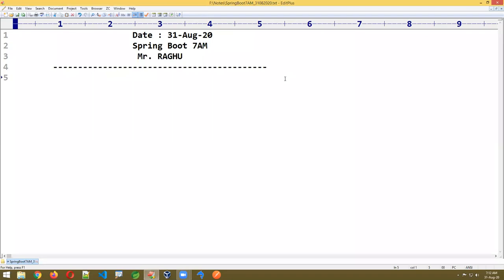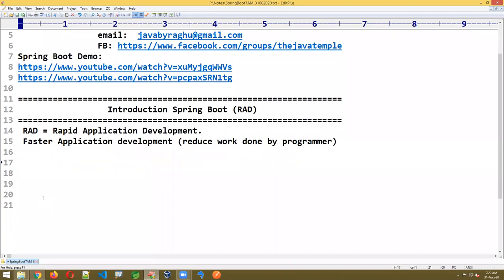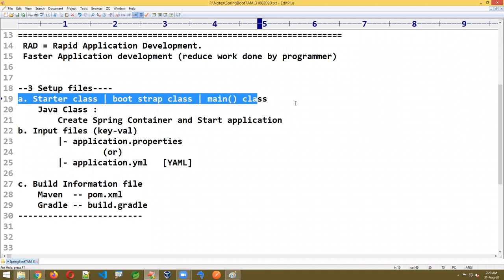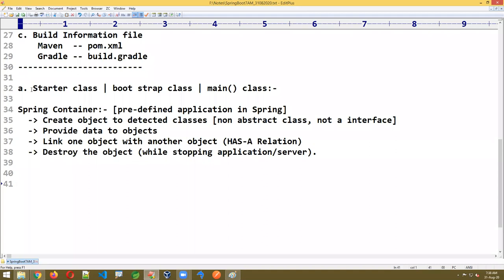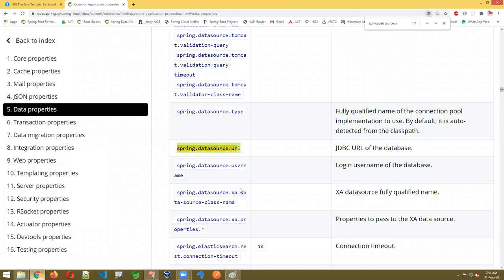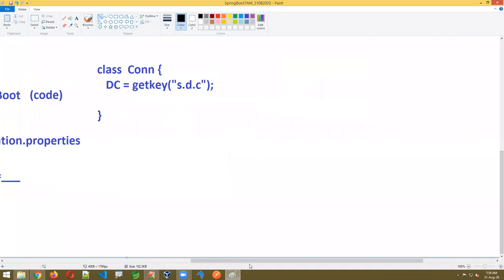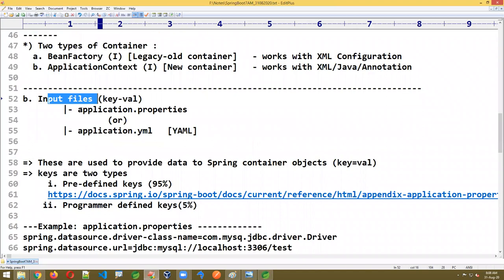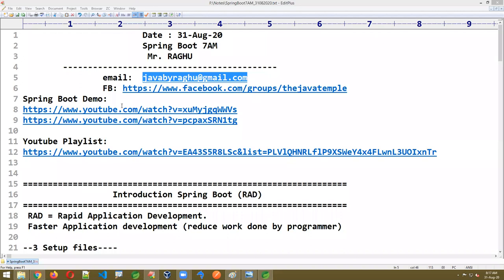Spring Boot & MicroServices Live Training- Session-3 | by Mr. Raghu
from 1st September @ 7:00 AM (IST)

7.00 am from 1st September by Mr. Satish Gupta